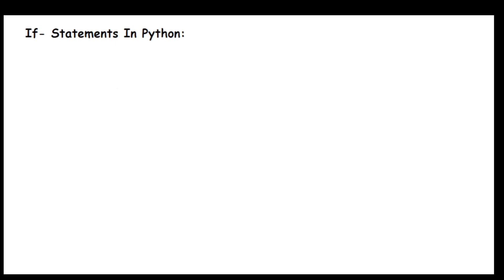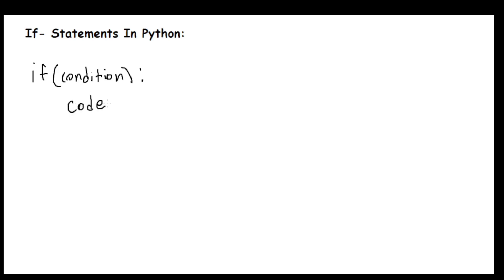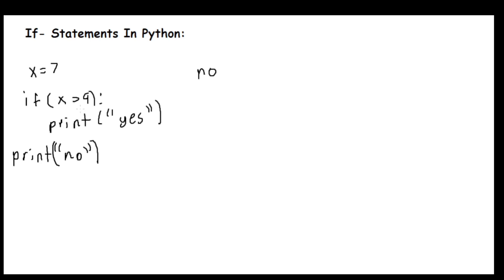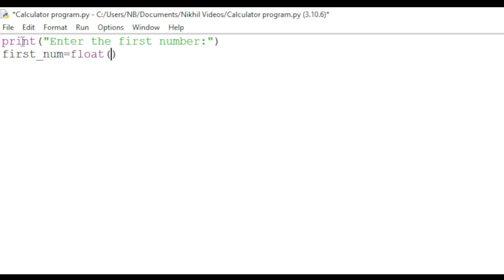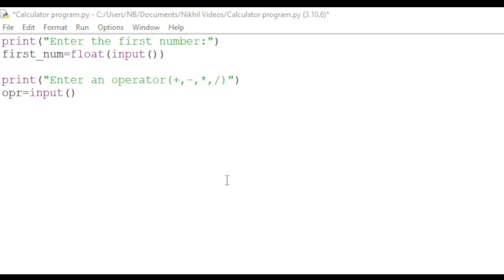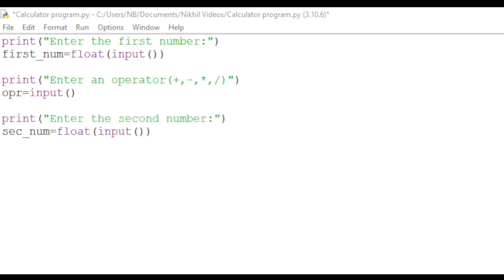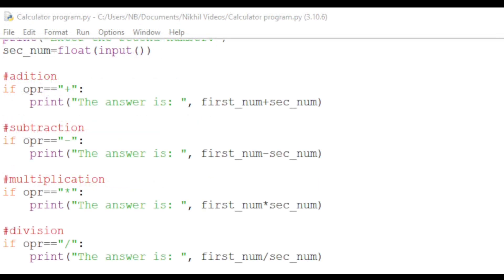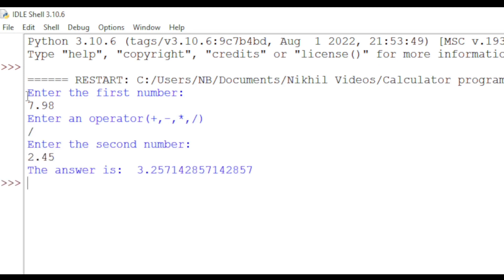If-Statements and Simple Calculator Program in Python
In this video we will learn about if statements. Then create a simple calculator program in Python using those if statements.